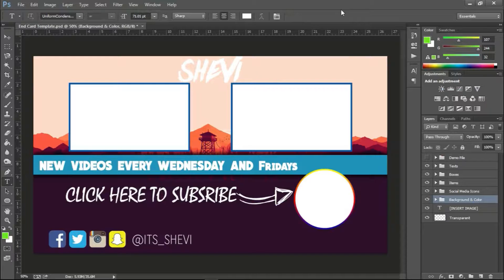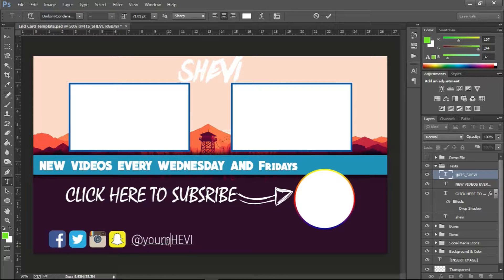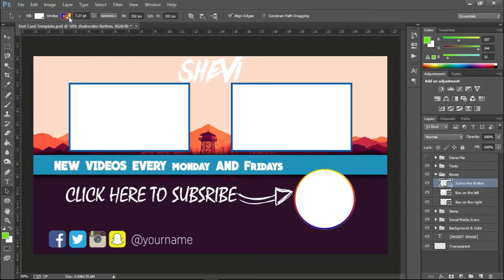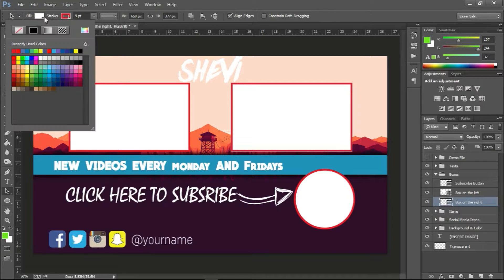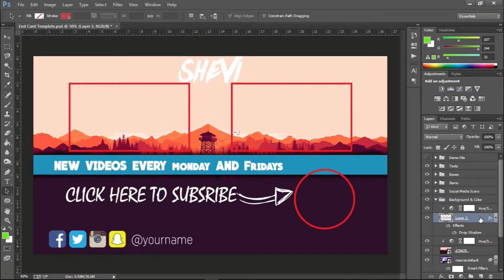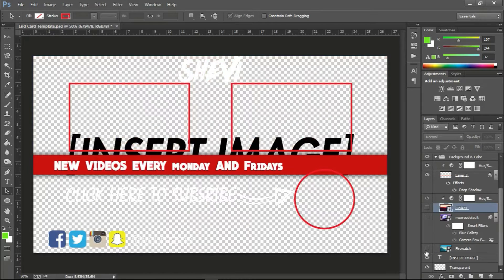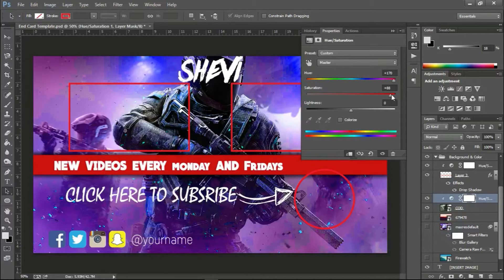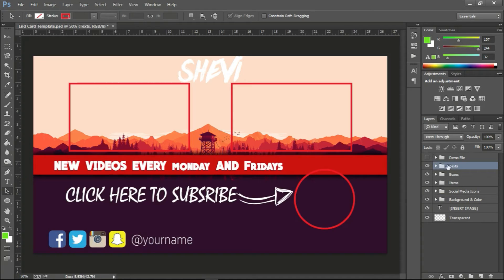YouTube End Screen Annotation Template Customization Guide (part 1)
Using an interactive end screen on your YouTube videos is important for not only engaging your viewers  but also for boosting the SEO value of your videos. Here's how to easily edit the template that I made for creators that save you time, and also makes end screens possible for people who use video editors that don't provide the ability to make YouTube end cards in the first place.